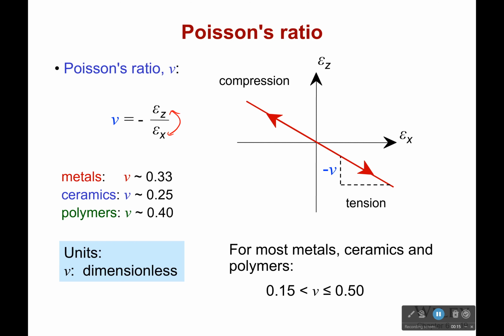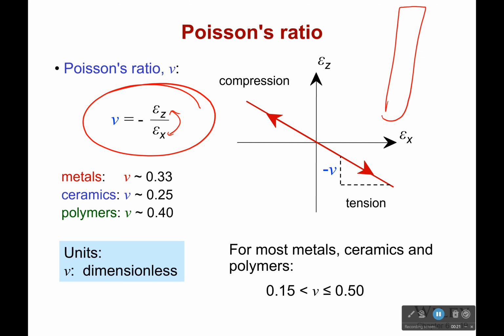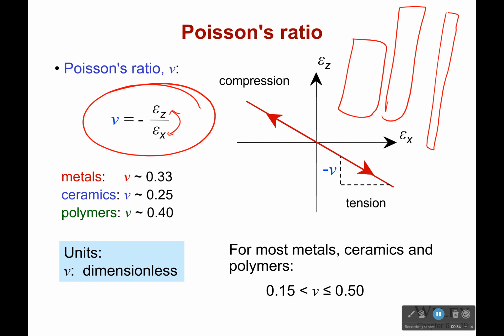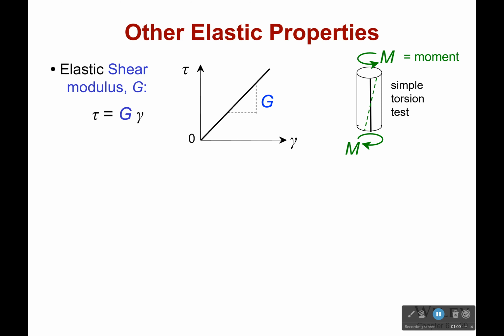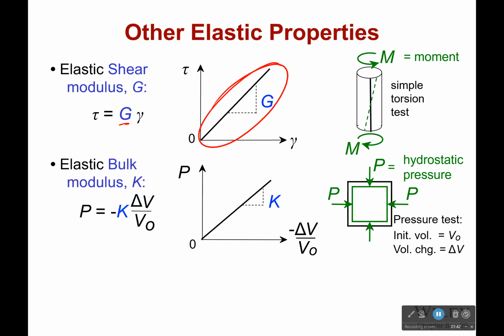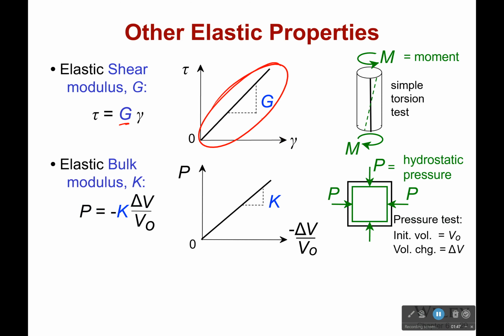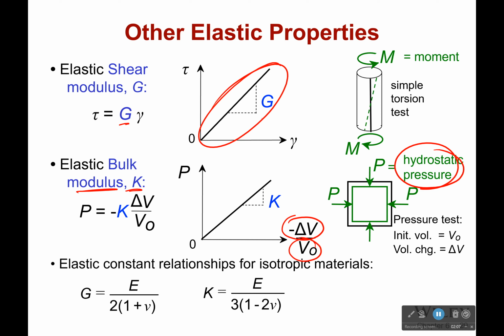Poissons Ratio Connections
If you stretch something in one direction, it contracts in another. The easiest way to see this is when you stretch a rubber band. As it gets longer, you will notice that the center of it is getting smaller. Now, the question to ask yourself is how much does the center contract? It is actually a set ratio. It is connected through Poisson's ratio.